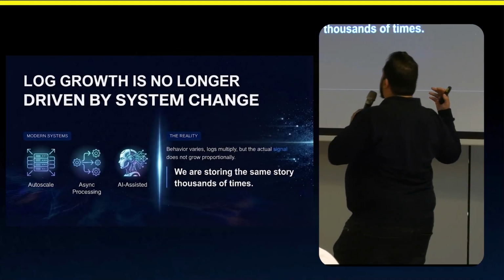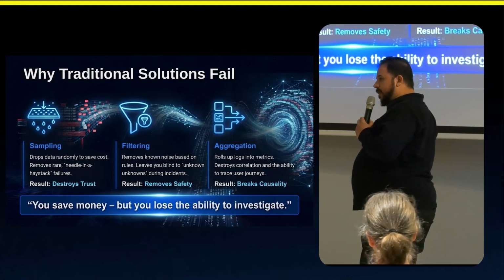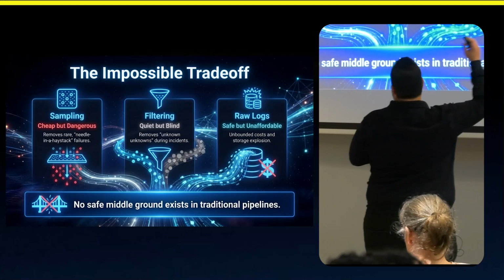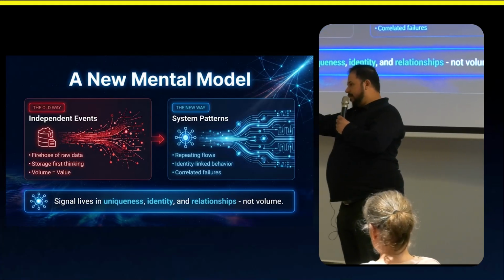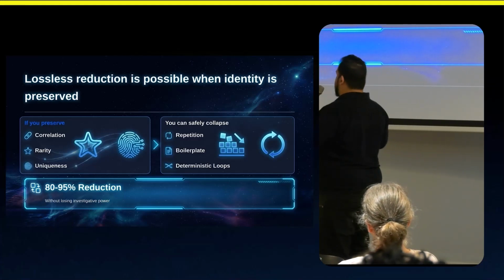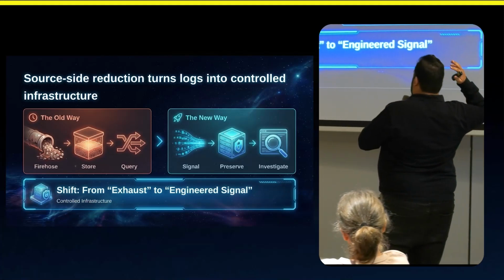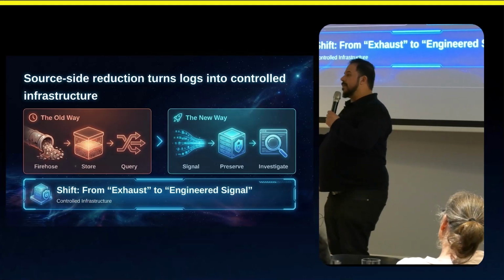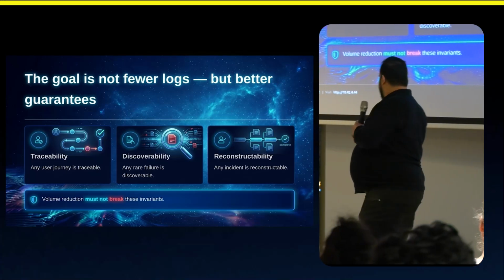Stop Paying for Noise: Designing Lossless Log Reduction at the Source - Aditty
Stop Paying for Noise: Designing Lossless Log Reduction at the Source - Gil Mazuz, CEO and Co-Founder, Aditty

This session was delivered at the “Q1 TLVCommunity Winter Blitz @ Aerospike” meetup in Tel Aviv, co-hosted by DevOpsDays Israel on February 23, 2026.